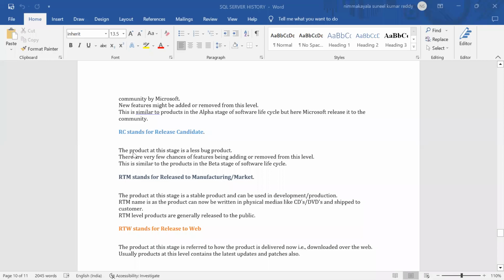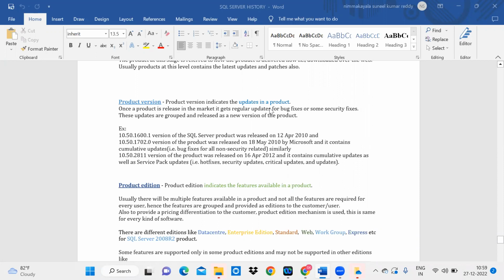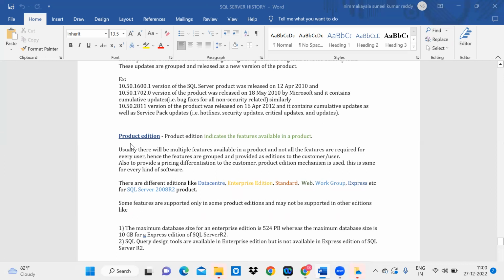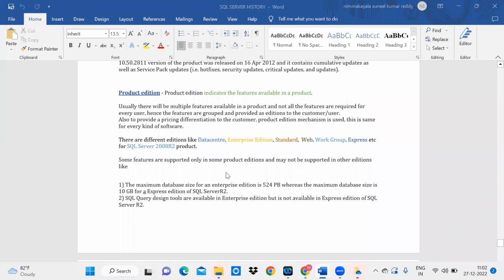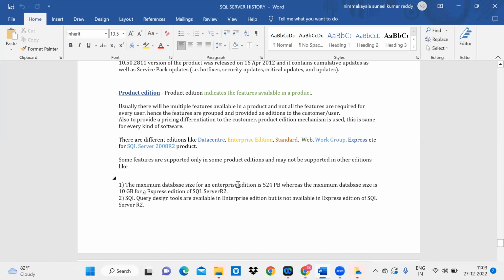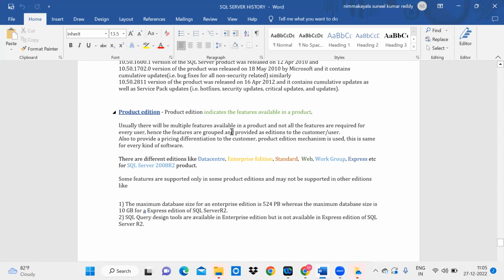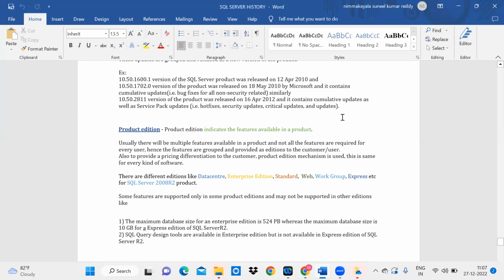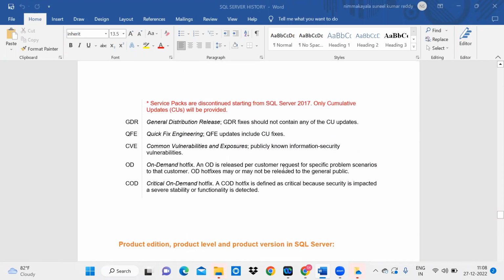SQL SERVER - Product level , Product version , Product edition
Explanation regarding SQL Server version , edition and product level